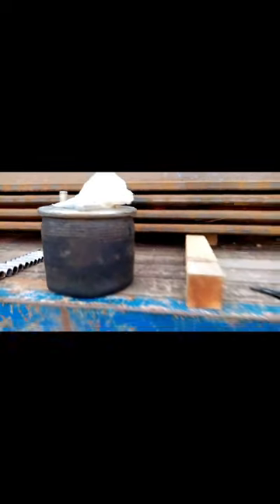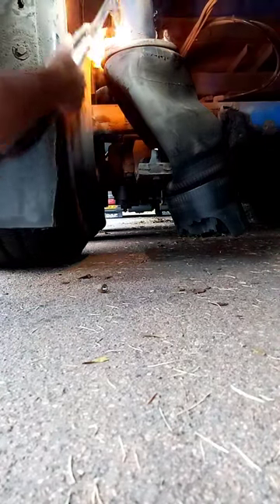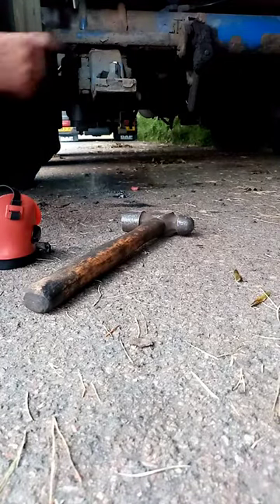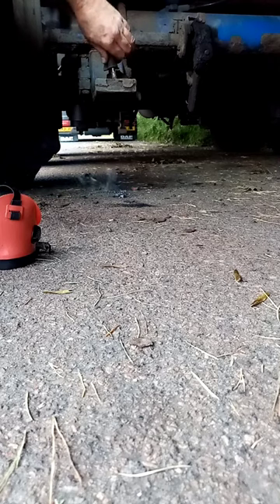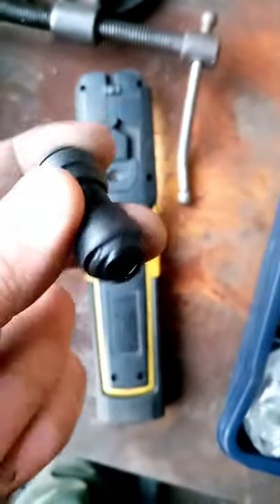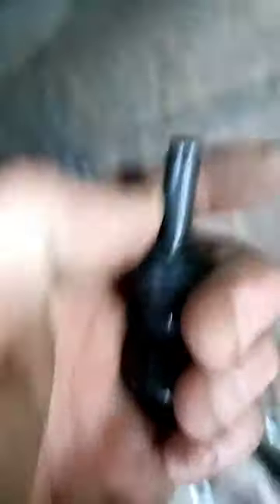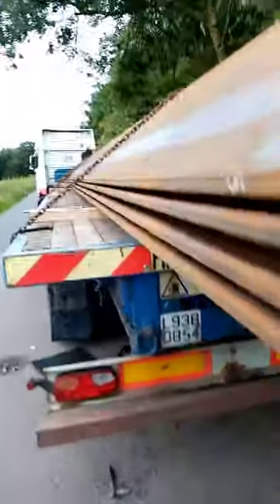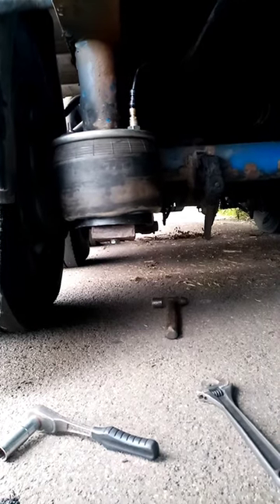Renewing airbag roadside on trailer loaded with steel